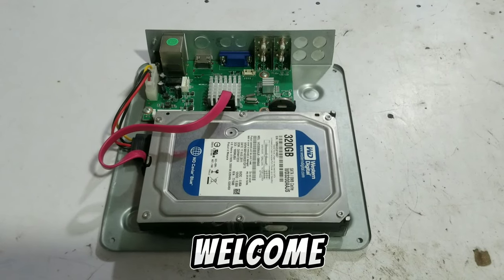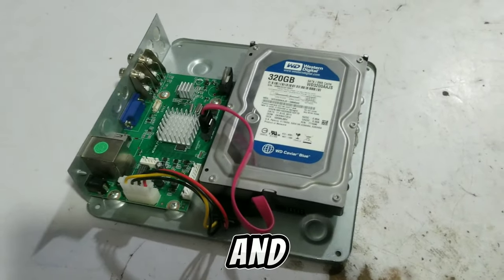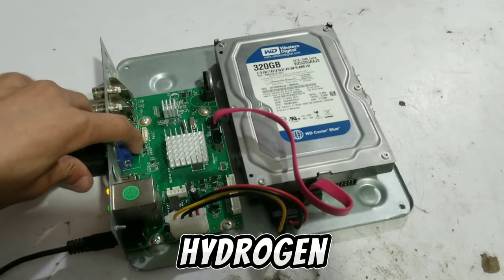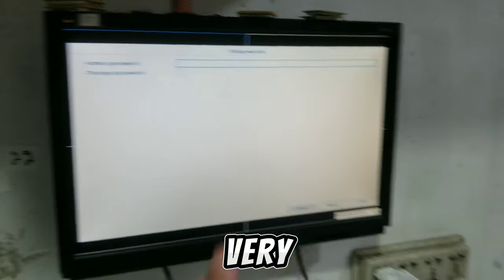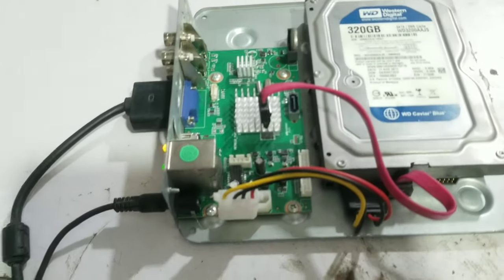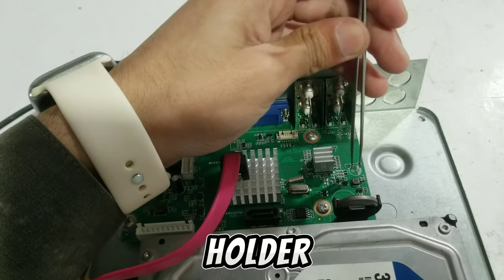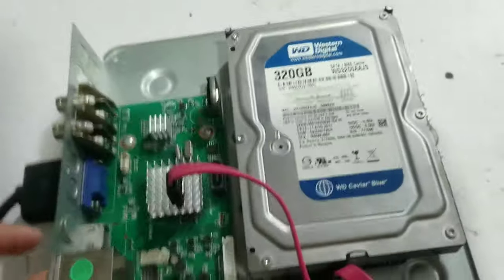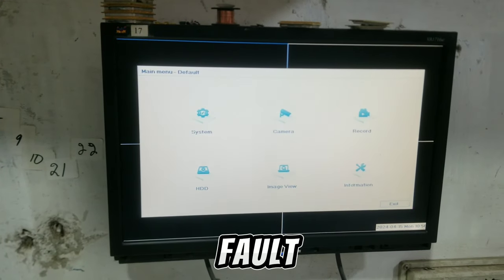[2024] How to Reset HIKVISION DVR Password 2024||HIKVISION DVR Password Reset 2023||Ds-7104hghi-f1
To reset the password on a Hikvision DVR, follow these steps:

1. **Power Off the DVR**: Disconnect the power supply from the DVR.

2. **Locate the Reset Button**: Find the reset button on the DVR. It's usually a small, recessed button located on the back or bottom of the device.

3. **Press and Hold the Reset Button**: Use a pointed object like a paperclip or a pen to press and hold the reset button.

4. **Power On the DVR**: While still holding the reset button, reconnect the power supply to the DVR. Continue holding the reset button for about 10 to 15 seconds.

5. **Release the Reset Button**: After holding the reset button for the specified time, release it.

6. **Wait for Reboot**: Allow the DVR to reboot. This process may take a few minutes.

7. **Access the DVR Interface**: Once the DVR has rebooted, you should be able to access the DVR's interface using the default username and password. The default username is often "admin," and the default password may be blank or "12345." Refer to your device's manual for specific default credentials.

8. **Change the Password**: Upon logging in, immediately change the default password to a secure one. Navigate to the settings or configuration menu within the DVR interface to change the password.

9. **Set a New Password**: Follow the on-screen instructions to set a new password. Choose a strong and memorable password.

10. **Remember the New Password**: Make sure to remember the new password or store it securely
HI
Today you will learn.  How to Reset Hikvision dvr ,Nvr password 2024,in this channel you will learn different electronic devices 2024
hikvision dvr admin password ds-7104hghi-f1
hikvision dvr password reset 2023
hikvision dvr password reset new model
how to reset hikvision dvr admin password 2024
how to reset hikvision dvr password
how to reset hikvision dvr password 2023
hikvision dvr password reset, hikvision dvr password reset sadp tool
hikvision password reset
hikvision password reset tool
sadp tool hikvision password reset
हिकविजन डीवीआर पासवर्ड रीसेट
Any dvr dvr password reset 2024 🇮🇪🇮🇪🇮🇪

HIKVISION DVR PASSWORD RESET 2024 HIKVISION DVR PASSWORD RESET 2024 DS-7104HGHI-F1
HOW TO RESET HIKVISION DVR/NVR PASSWORD 2023
HOW TO RESET HIKVISION DVR/NVR PASSWORD 2024
Hikvision dvr password reset
Hikvision dvr password reset ds_7204HQHI_K1 2024
Hikvision dvr password reset in hindi 2024 How to Reset Hikvision DVR password 2024 hikvision dvr password reset step by step 2023
How to reset dahua DVR password 2023
Dahua dvr password reset 2025
ANY DVR PASSWORD RESET 2024
HAPPY NEW YEAR 2024
Resetting a DVR password typically involves contacting the device's customer support or referring to the user manual 2024
password reset 2024
hikvision nvr password reset
hikvision dvr reset
hikvision dvr ds-7104hghi-f1 password reset
hikvision dvr password reset ds-714ghi-f1
sadp tool 2024
hikvision dvr password reset ds-7104hghi-f1
hikvision dvr default password 2024
hikvision nvr password reset 2024
hikvision dvr reset password
ishq murshid episode 15 full episode
hikvision dvr reset password 2023
hikvision dvr password recovery